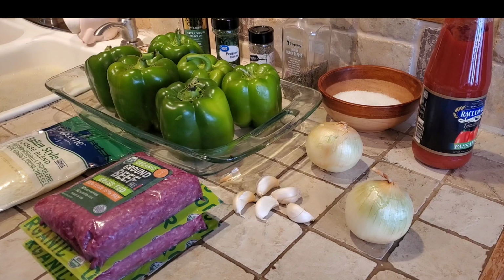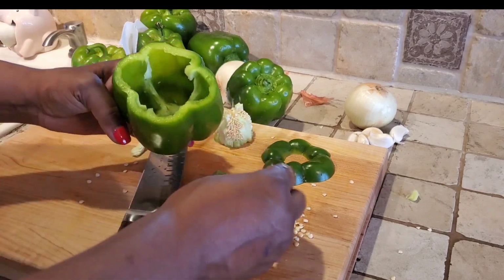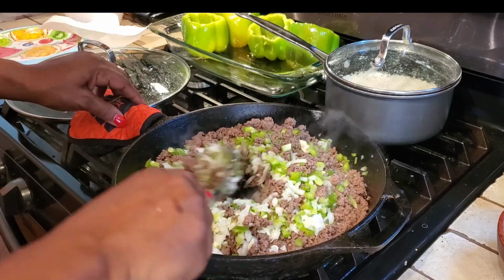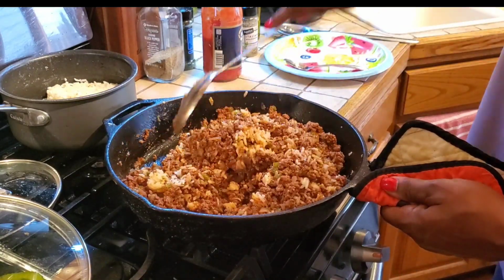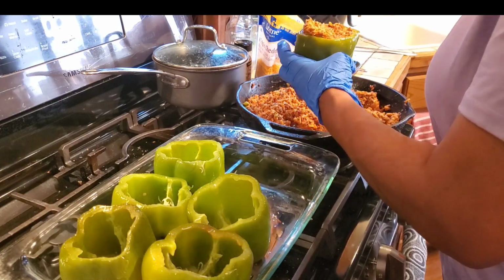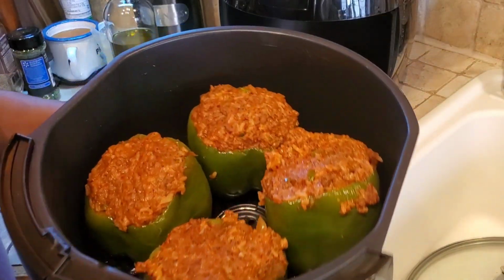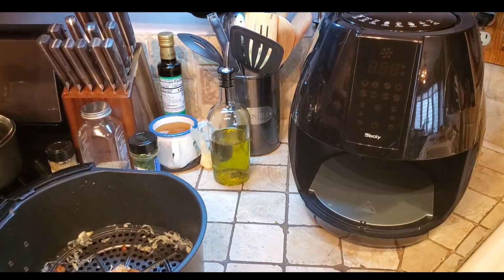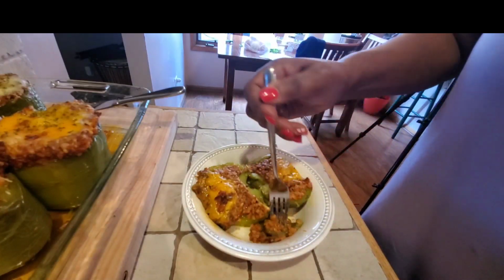Stuff BEEF Bell Peppers| AIR FRIED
These stuffed bell peppers are filled with a mixture of ground beef, tomato sauce, and rice, then topped with cheese and baked or (AIR FRIED ) to perfection. A classic dish that’s comfort food at its finest!

FUN FACTS ABOUT BELL PEPPERS:

Who invented stuffed peppers?
Stuffed peppers or pimientos Rellenos are part of traditional Spanish cuisine, especially that of the region of the Basque Country. Usually, piquillo peppers are used. The fillings might include Manchego cheese, chicken, or cod in a red sauce; chicken likely being the most popular recipe.

Why is a bell pepper called a bell pepper?
Despite their widespread acceptance today, bell peppers were initially very unpopular in Europe. We know sweet peppers as large, hollow, thick-fleshed vegetables (technically a fruit, though try to find someone who cares), but the original strain was named “bell” for a very good reason

Thank you, Appreciate the love. Remember your only living once enjoy life!

INGREDIENTS
6 bell peppers any color, or a combination of colors
2 teaspoons olive oil
1 1/2 pounds ground beef I use 90% lean
1/2 cup onion finely chopped
2 teaspoons garlic minced
1 1/2 cups cooked white rice
salt and pepper to taste
15 ounce can tomato sauce
1/2 teaspoon Italian seasoning
1 1/2 cups mozzarella cheese shredded, divided use
2 tablespoons parsley chopped
cooking spray

► LIKE ME on Facebook: @whatchacookinroch

Music by: Angelo Michael Martin Artist / Music Producer/ Audio Engineer / Author

Shot & Edited by Rochelle Jackson